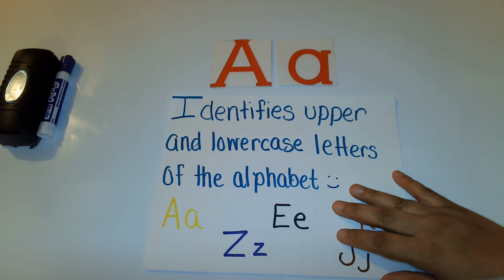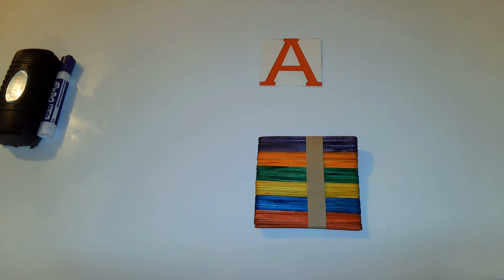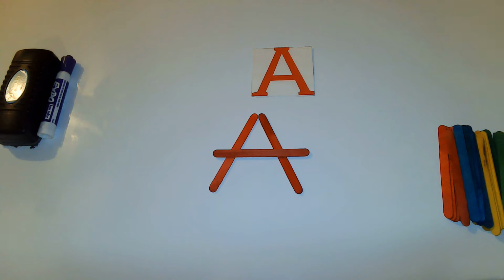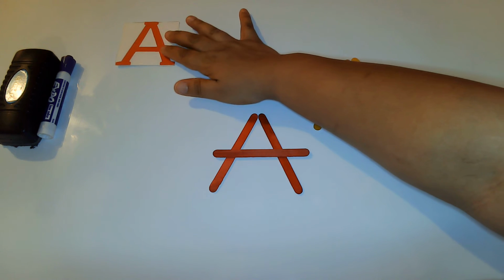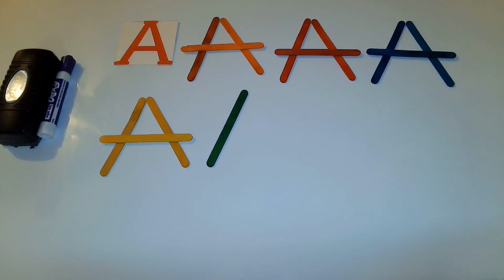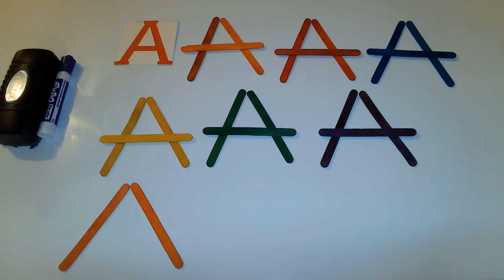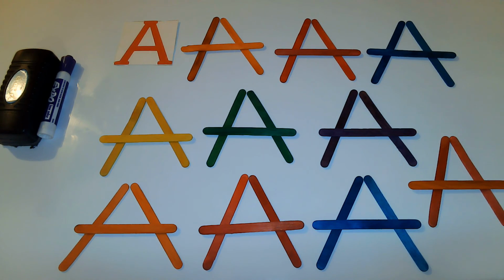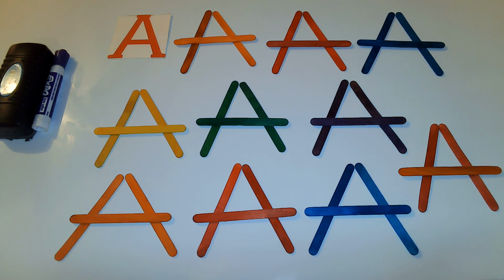Let's Make The Letter "A" (with popsicle sticks)